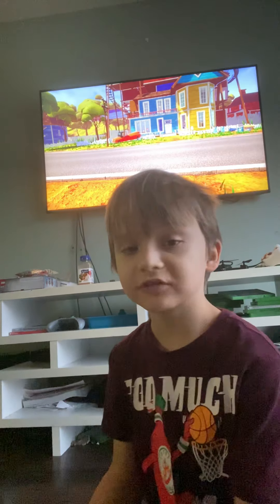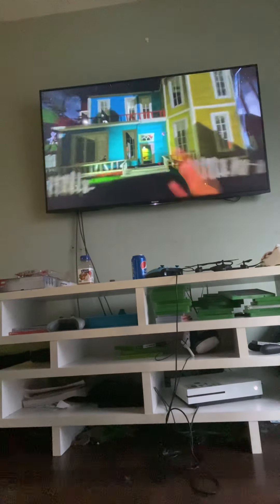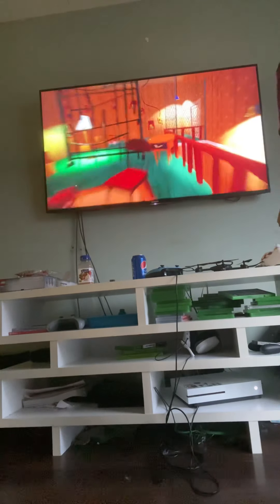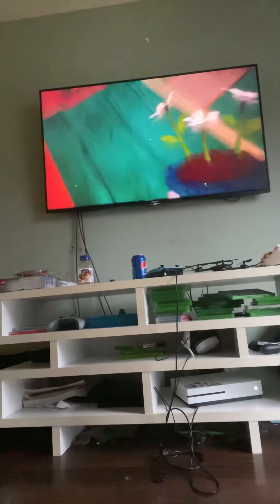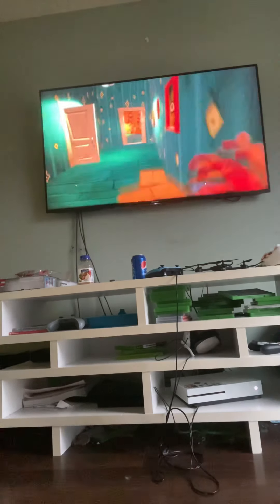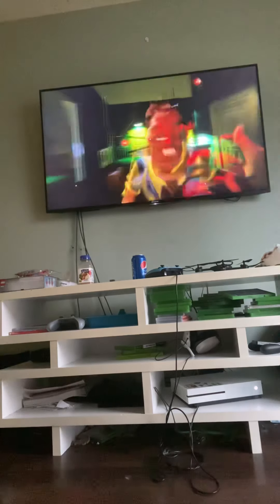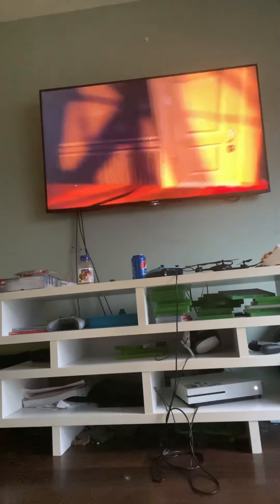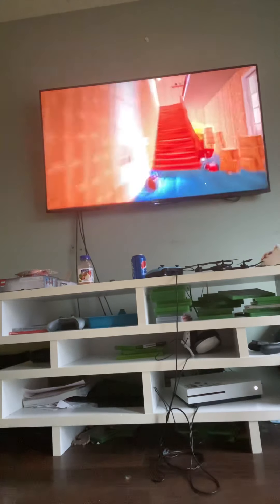Hello neighbor. Get the crowbar